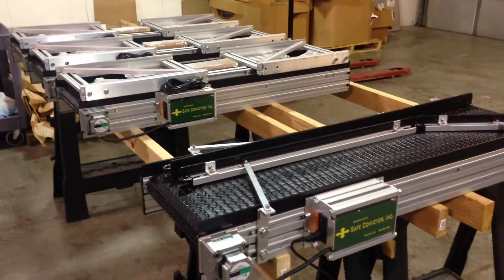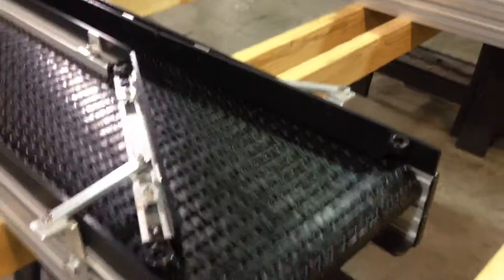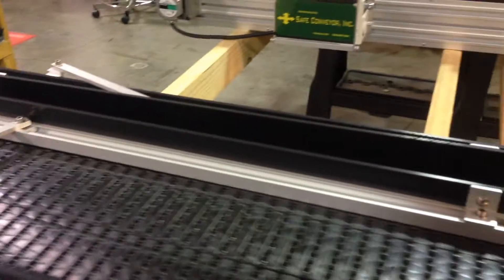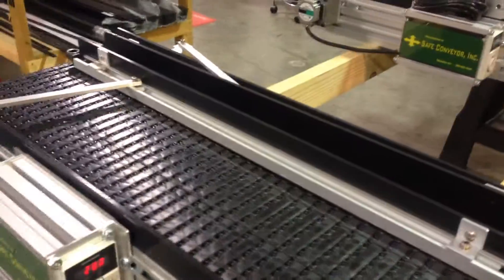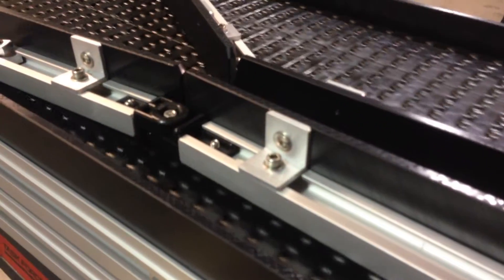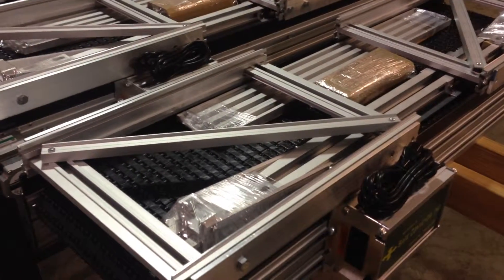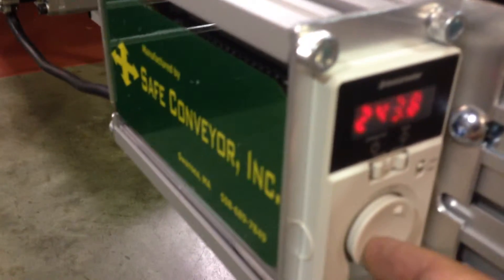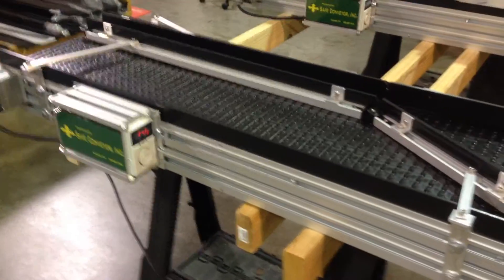Short Modular Conveyor with Adjustable Rodless Guide Rails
Short Modular Chain Belt Conveyor includes adjustable guide rail system. This conveyor will be used with a printer for  Date Coding products.
Unique "T' slot guide rail systems provides simple adjustment without obtrusive rods sticking off the frame.